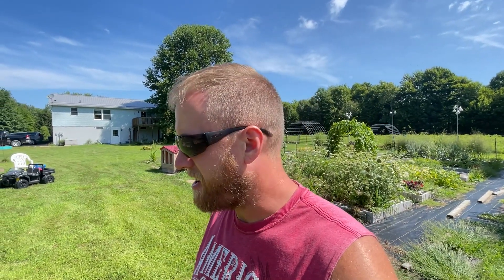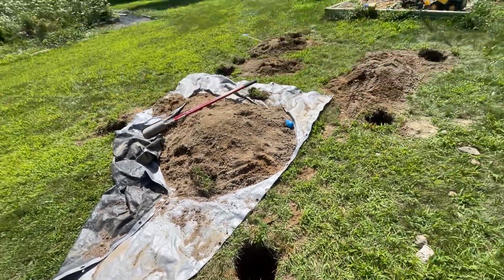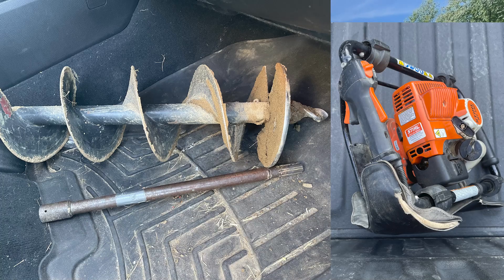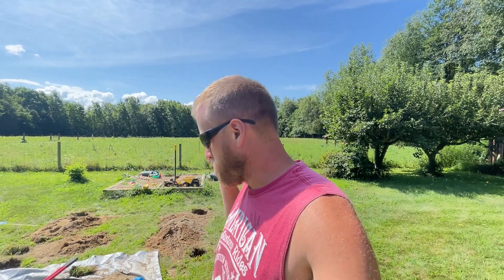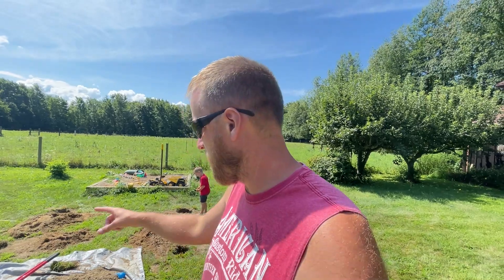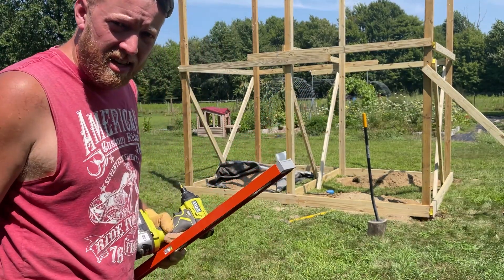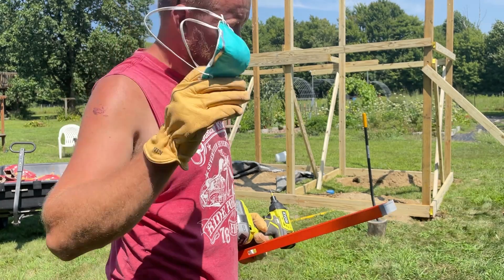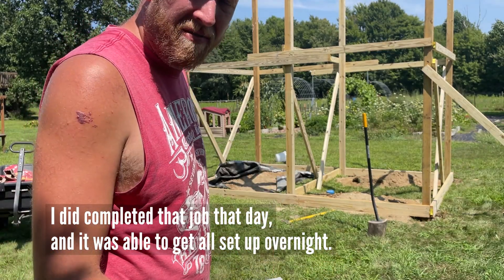Playhouse Build Day 2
Today, I tell a story of digging holes, setting posts, and the bracing I used to keep it all hopefully straight.   Riveting stuff, I know.
P.S. "Did Completed"  haha oops.  I'm not fixing that.